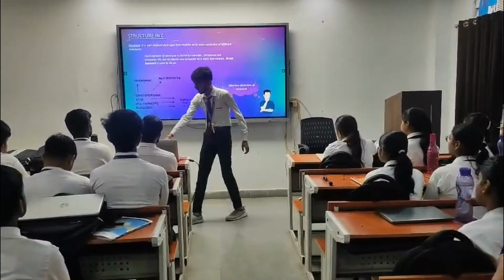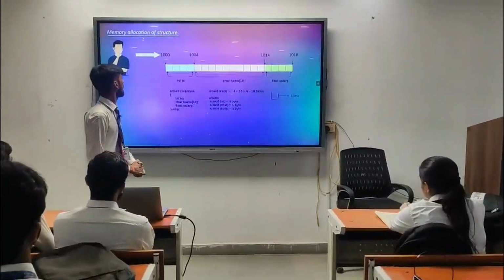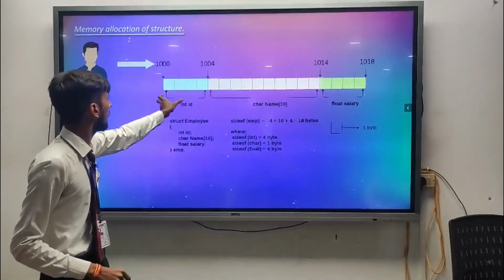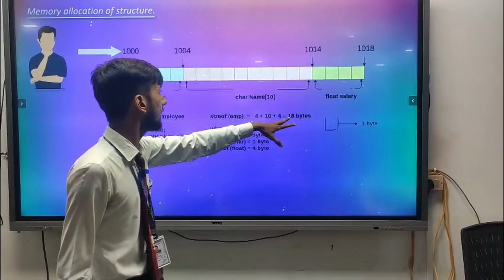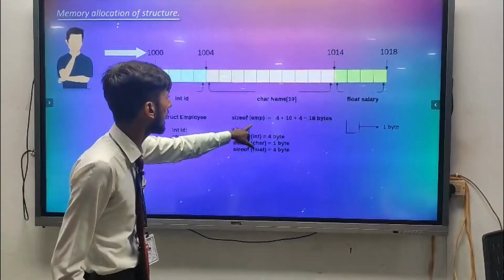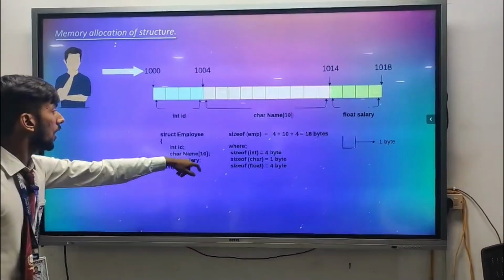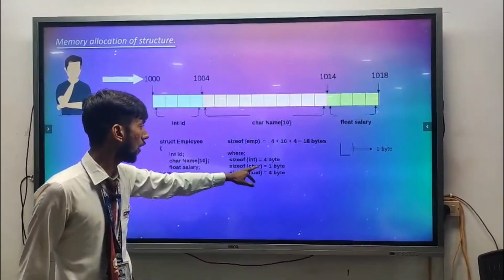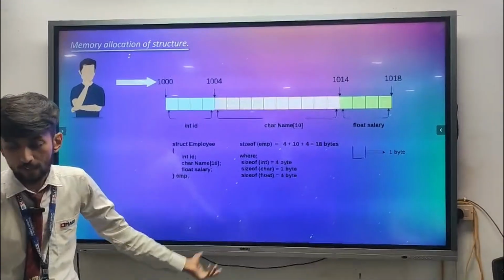Structure in C Programming | Complete Guide for Beginners